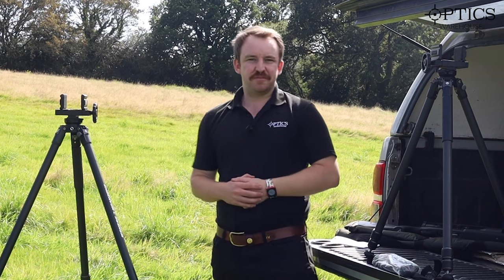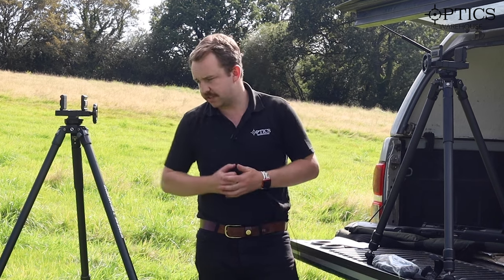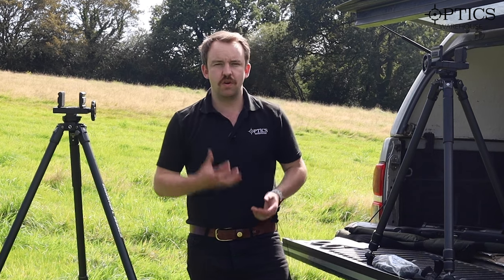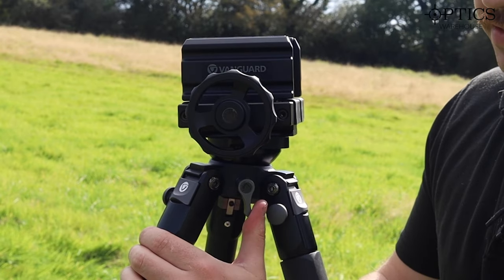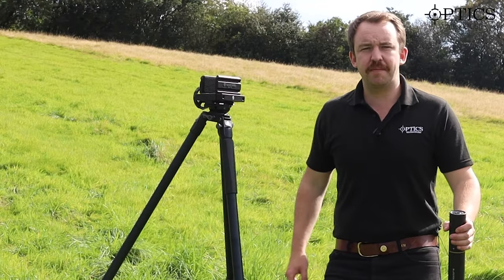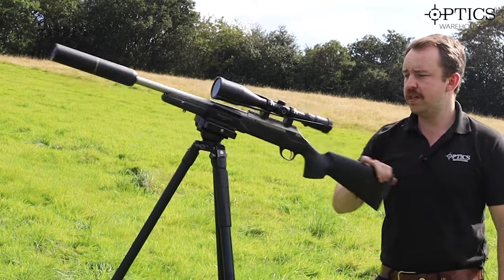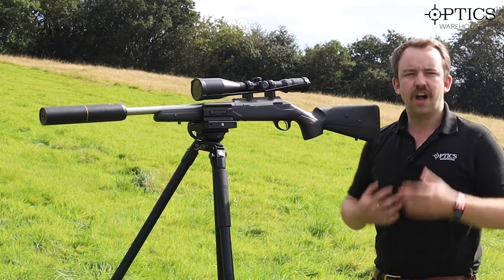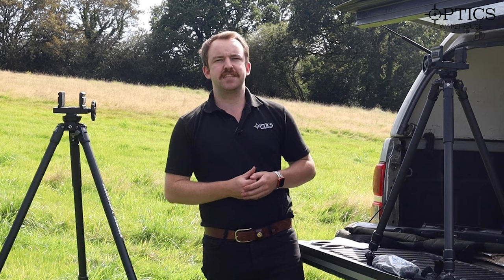The NEW (2023) Vanguard Endeavor Tripod System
Optics Warehouse's resident Night Vision and Thermal expert, James McDermott, takes a look at the Vanguard Endeavor Tripod System.